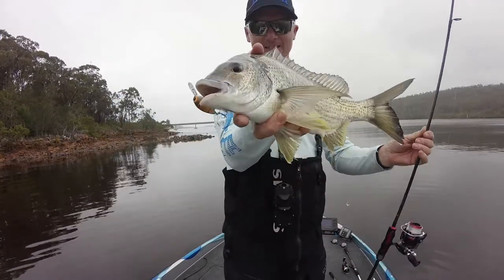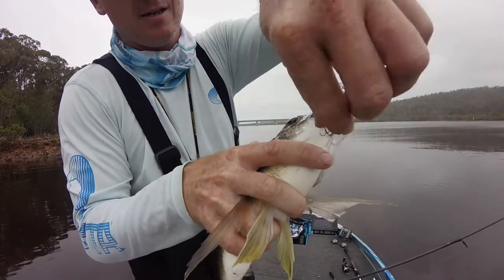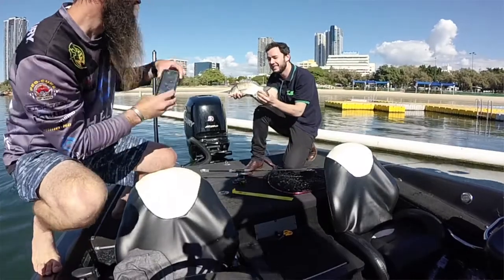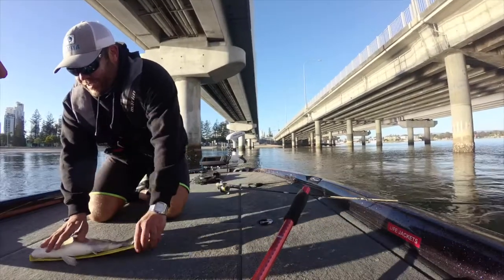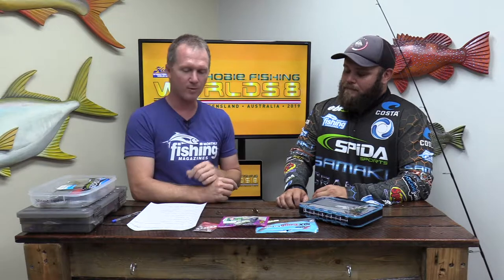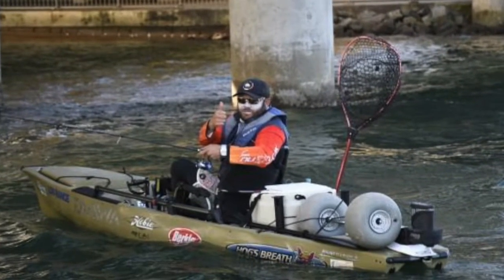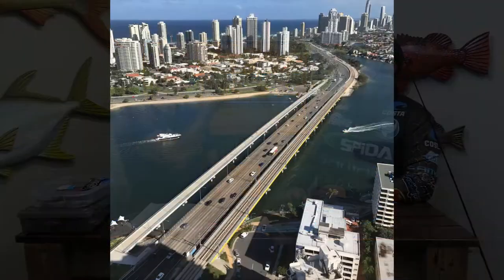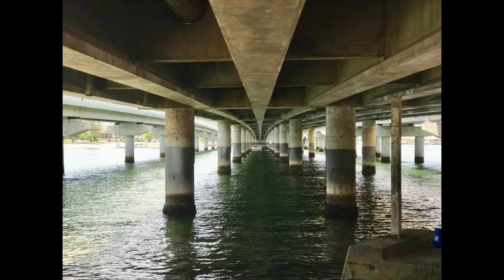Hobie Fishing Worlds 8 2019 - How to Catch a Yellowfin Bream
Steve Morgan and Jamie McKeown, winner of the Hobie Fishing Asia Pacific Gold Coast round that took place in June 2018, discuss tackle and tactics when it comes to netting the choicest yellowfin bream on the Gold Coast in NSW, Australia.